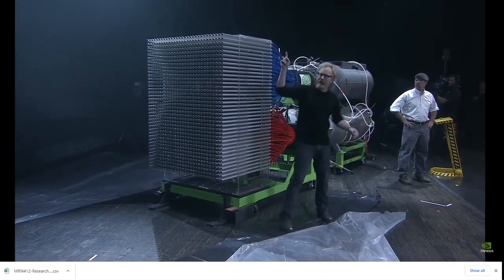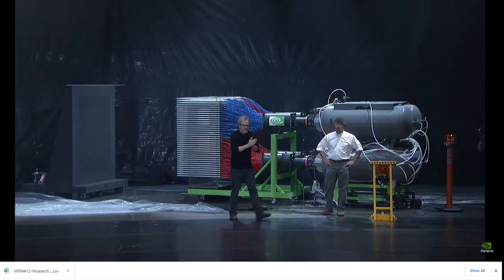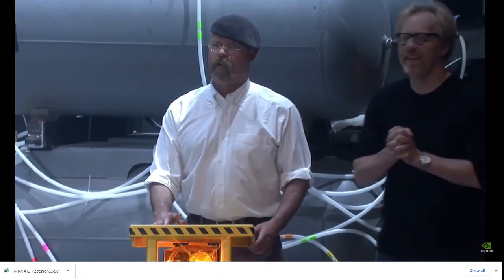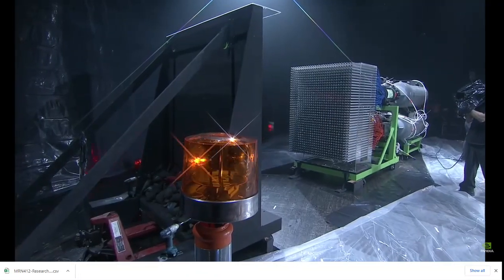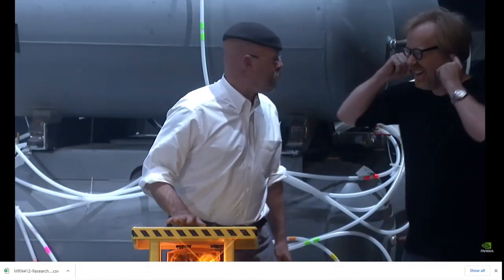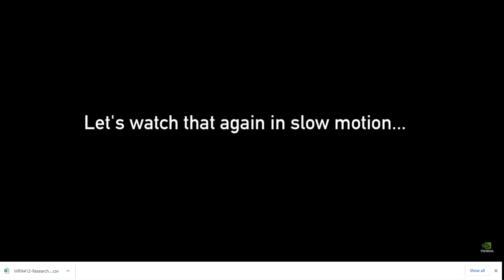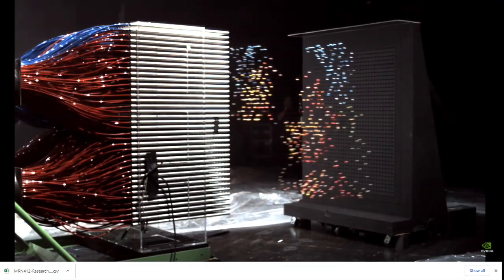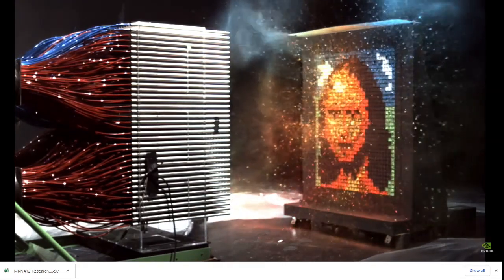W14L3 Modern Modeling